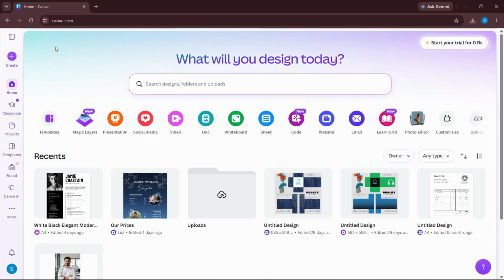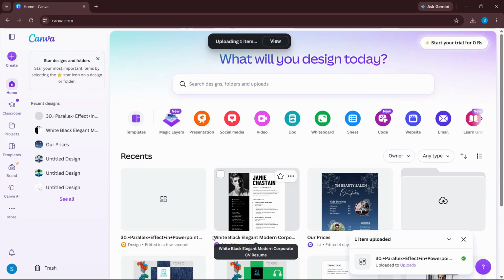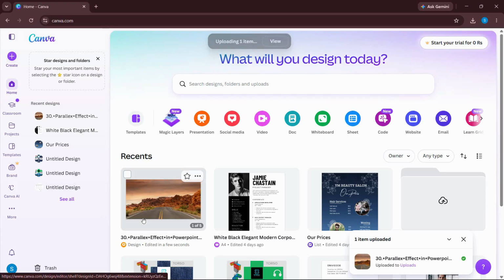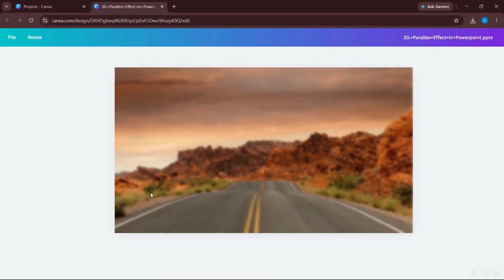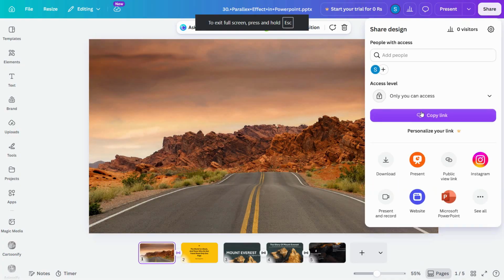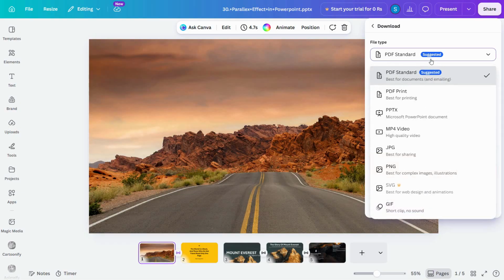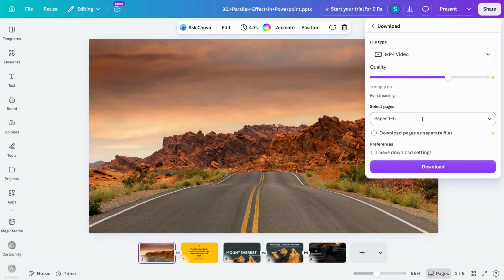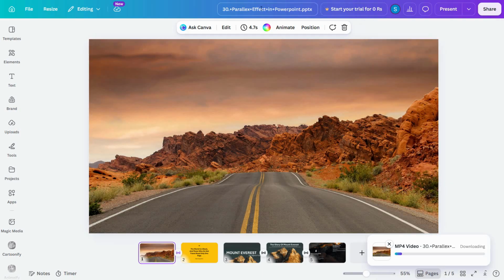How To Convert a PowerPoint Presentation to a Video in Canva (Step By Step Guide)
👉 Want to turn your PowerPoint presentation into a video using Canva? Many users convert presentations into videos for YouTube, online courses, social media, and business presentations.

This tutorial will show you how to upload a PowerPoint file to Canva and export it as a video.

Many people search for:
– Convert PowerPoint to video in Canva
– Turn PPT into video using Canva
– Upload PowerPoint to Canva
– Canva presentation video tutorial
– Export Canva presentation as video
– Convert slides to video
– Make presentation video in Canva
– Canva tutorial for beginners
– Create video from PowerPoint
– Canva presentation guide

This guide will show you how to upload, edit, and export your presentation as a video.

⏱ Timestamps / Chapters

0:00 – Intro
0:15 – Open Canva
0:45 – Upload the PowerPoint Presentation
1:35 – Edit the Slides
2:20 – Add Animations or Music
3:15 – Export as Video
3:50 – Final Tips

▶️ Canva Tutorials
▶️ PowerPoint Guides
▶️ Video Editing Tutorials
▶️ Presentation Tips & Tricks